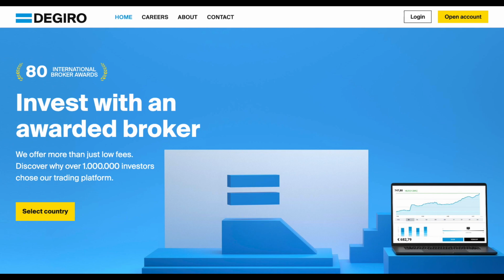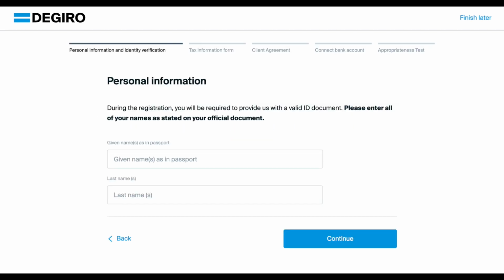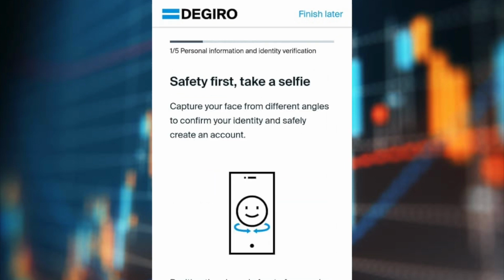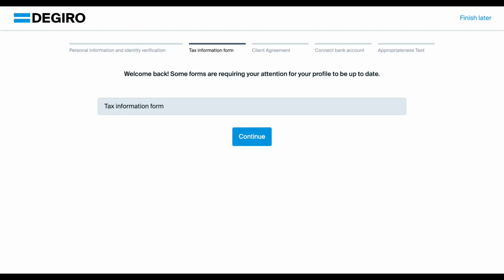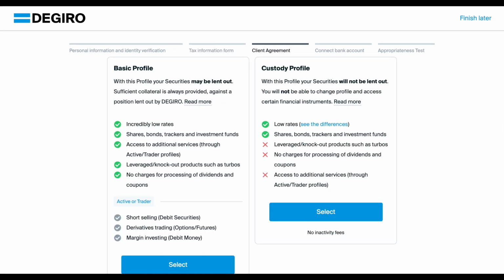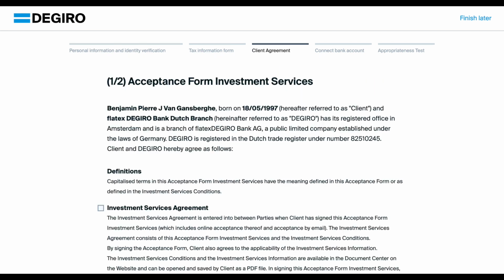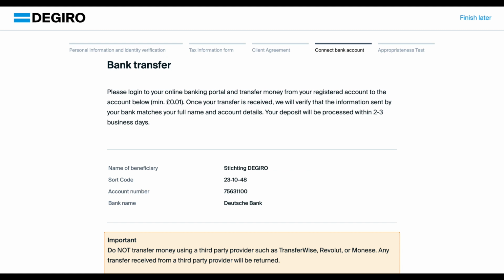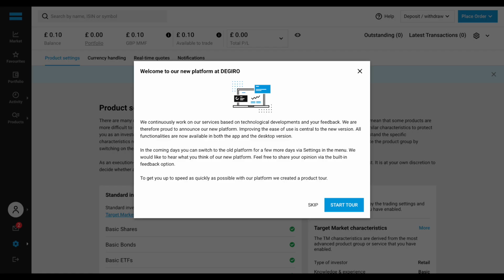Creating a Degiro account in less than 5 minute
Hello there

This video is a fast walkthrough of how to create your Degiro account and what you can expect when doing so. I hope this was helpful in you and your investing journey

💸 Starting with investing? Use the link below to get started with investing at DEGIRO